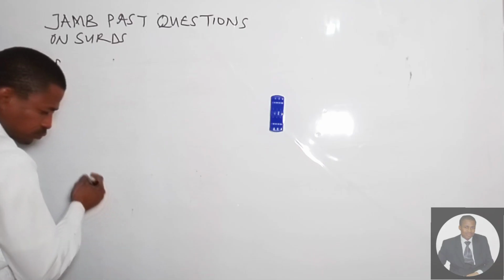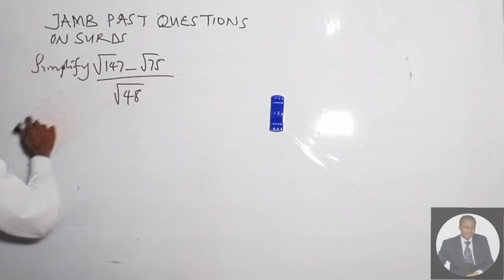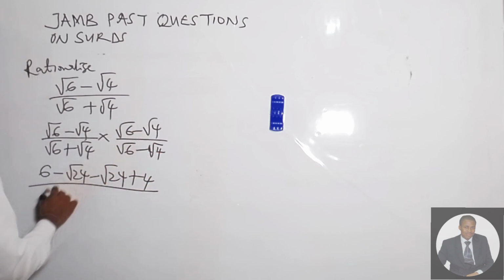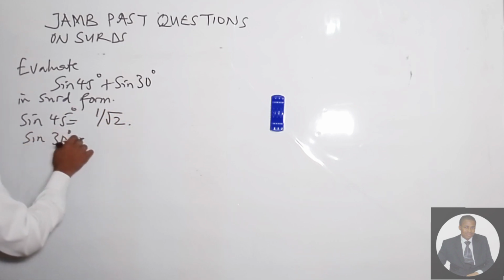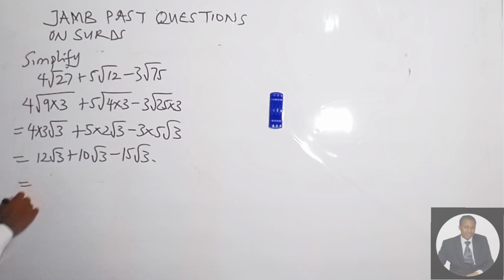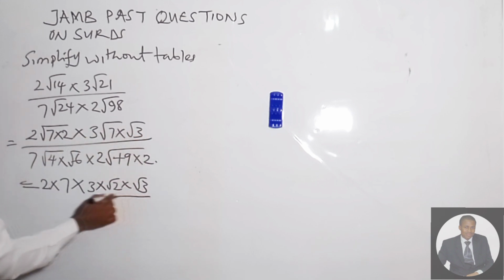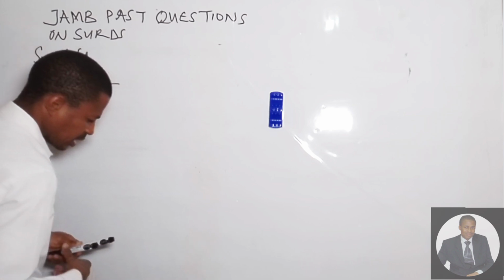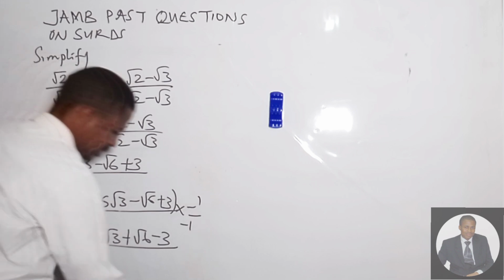Understanding Surds (Part 2)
This maths tutorial introduces us to what Surds are, the relevance of perfect squares to the simplification of surds, and further simplification through grouping of likes roots or surds.